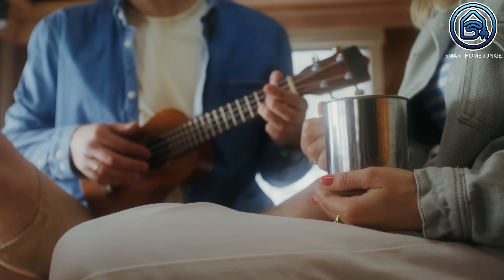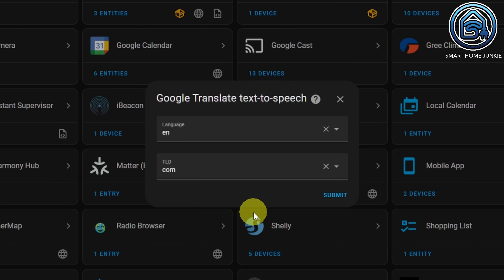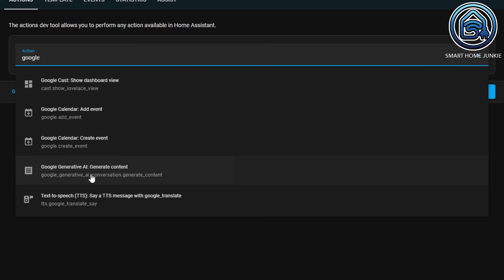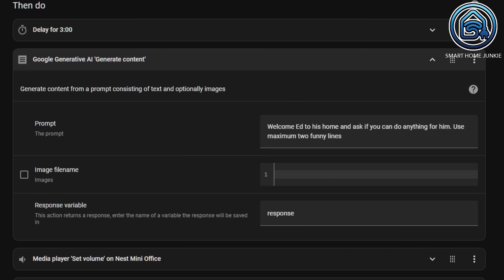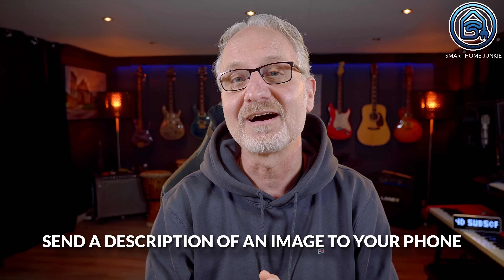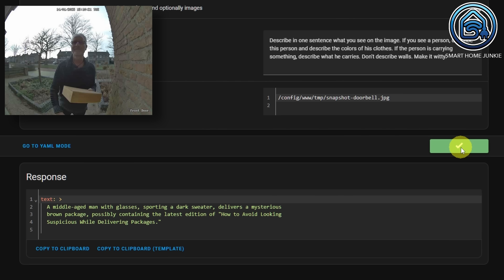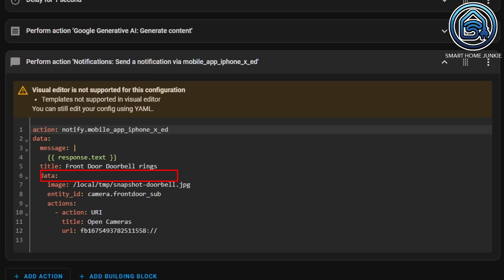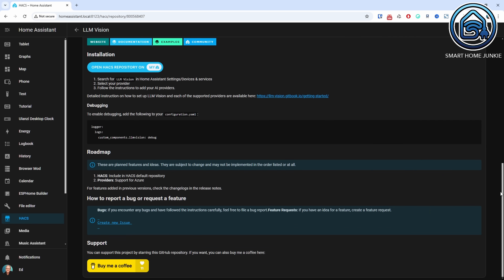AI in Home Assistant - A Complete Guide!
In this Home Assistant tutorial, I’ll explain how you can use AI in Home Assistant in just a few easy steps. I’ll show you two examples: the first one welcomes you home in a funny way, and the second sends a message to your phone describing the person at your door when the doorbell rings. Let’s get started!

⭐ You can download the blueprints that I created for this video

NOTE:
Since Home Assistant 2025.3 you need to use the parameter "filenames" instead of "image_filename".

00:00:00 Introduction
00:01:54 Use Case 1: Welcome someone when they come home.
00:04:12 Creating the Automation to welcome someone home.
00:07:06 Use Case 2: Send a message describing what is visible in an image.